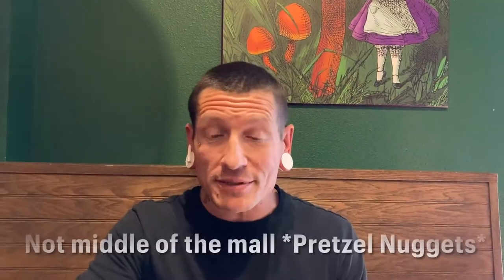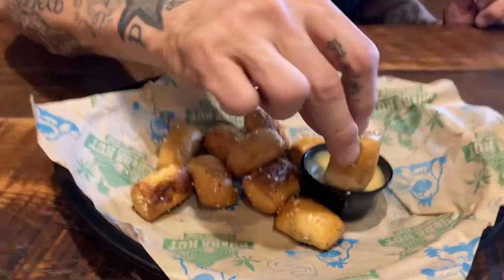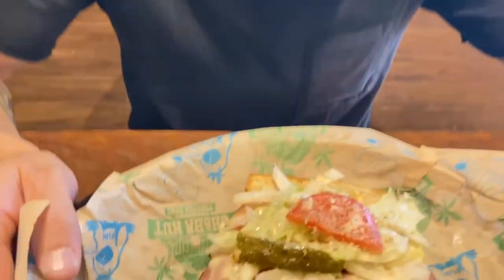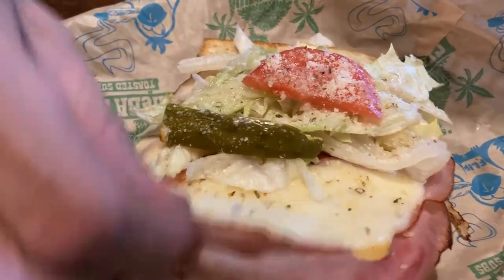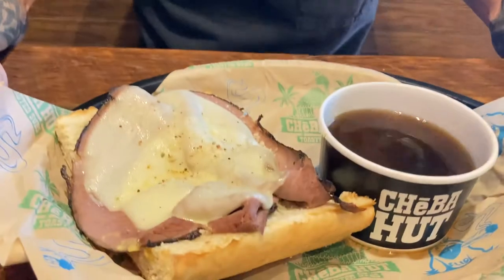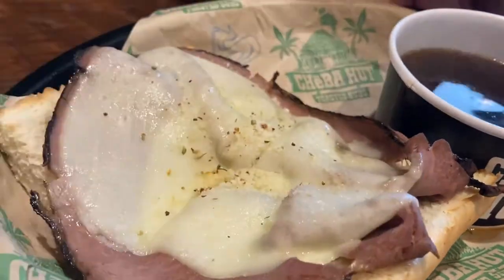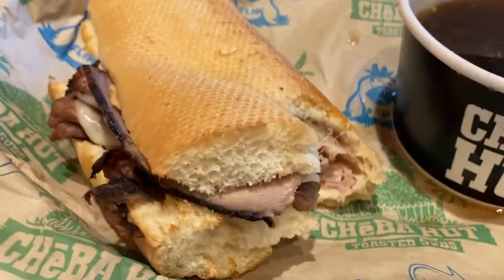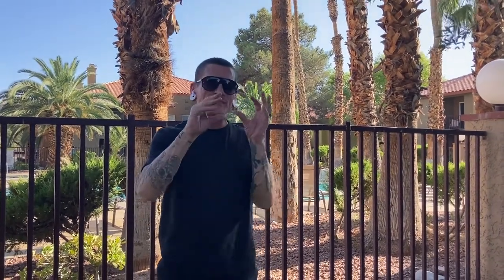"Curing the munchies" at CHEBA HUT, Las Vegas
This is our go-to sandwich spot; our entire family loves it.

Great food, super fun vibe, family friendly, and amazing staff!

The menu features over 20 signature sub sandwiches, a variety of Rice Krispy treats, salads, and munchies. This location also has both indoor and outdoor seating, great vegetarian options, and a bar that features local craft beers.

Our meal:
- Pretzel Nuggets tossed in garlic butter, served w/honey mustard
- Midwest Best w/no onions (club sandwich)
- AK-47 Sandwich w/no onions or mushrooms (French dip sandwich)

Whether you have the “munchies” or not, you need to check them out!

There are 3 locations in Vegas and over 43 nationwide.